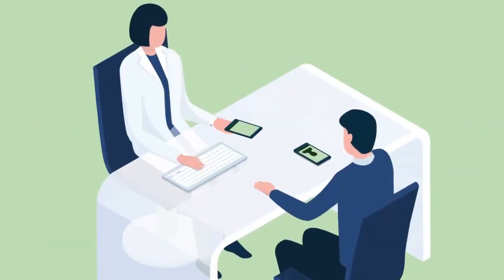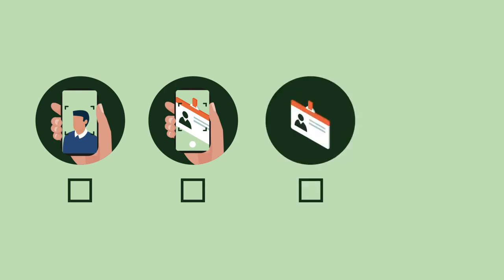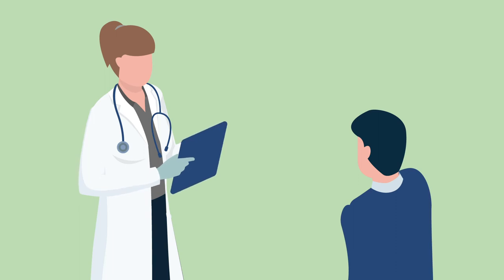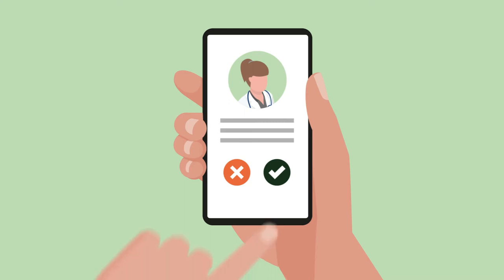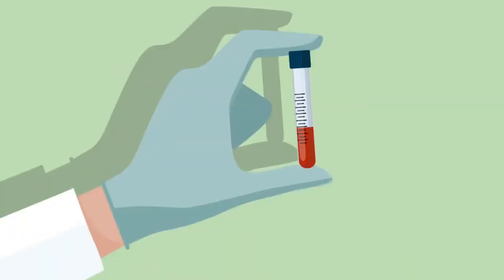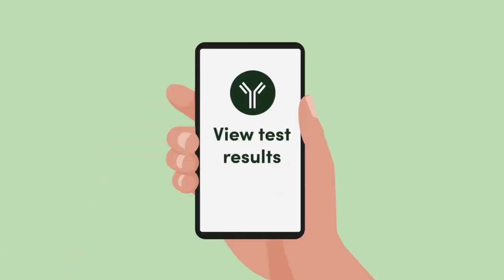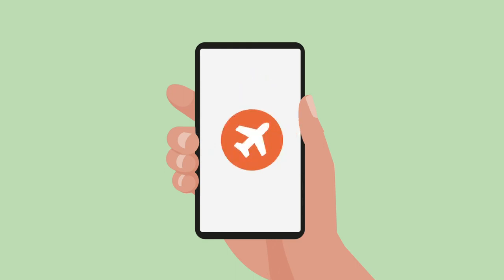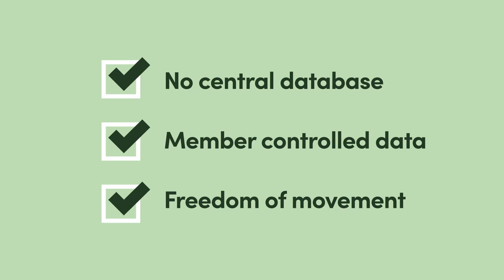Anonymous Handshake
An explainer about the patented approach FSE developed for completely self-sovereign data attestation and management. This technology, developed during the COVID-19 Pan formed the backbone of the first health passport to be awarded the coveted ID2020 certification for self-sovereignty.